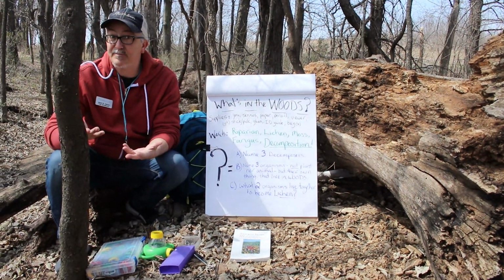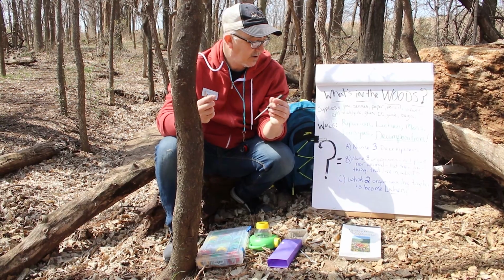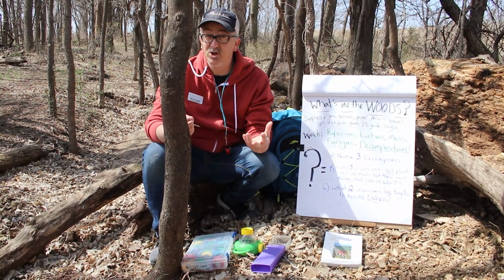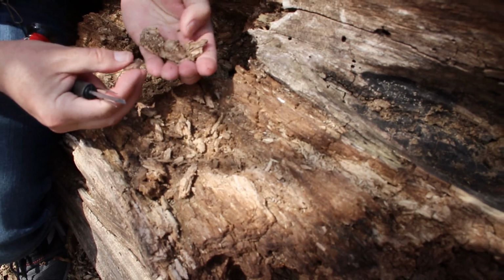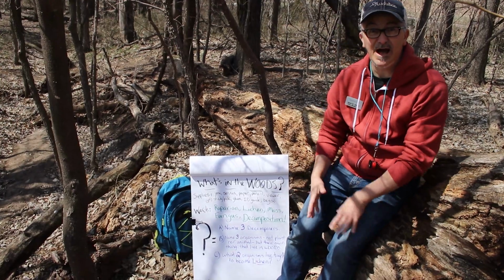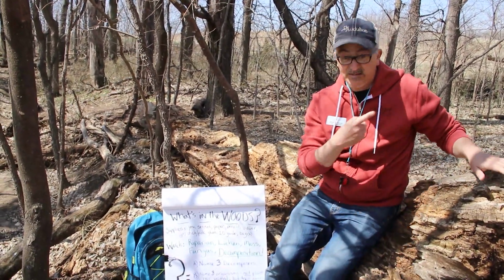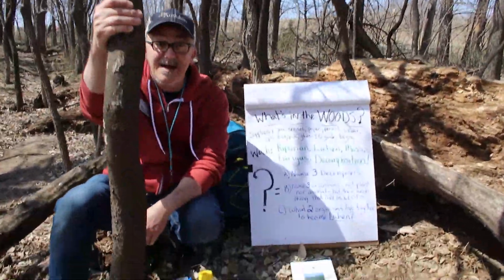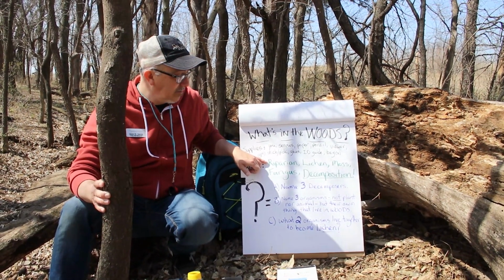What's in the Woods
The woods along Spring Creek host lots of plants and animals. Join "The Birdnerd" for a fun presentation about what can be found in our woods.